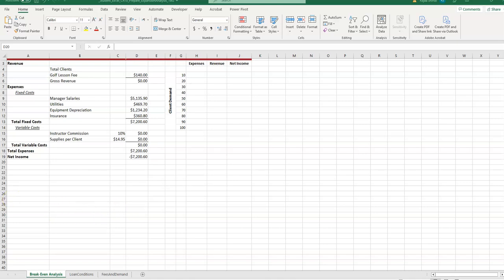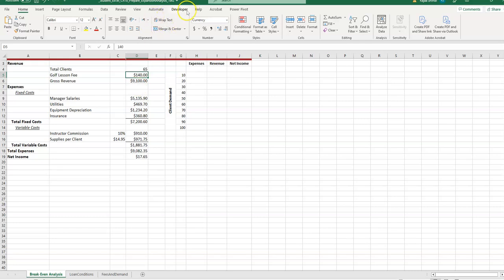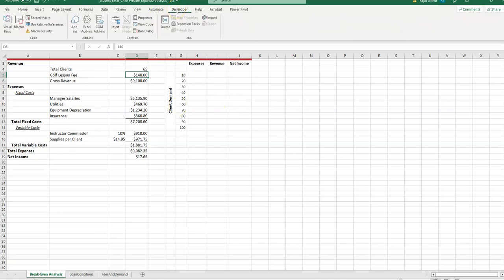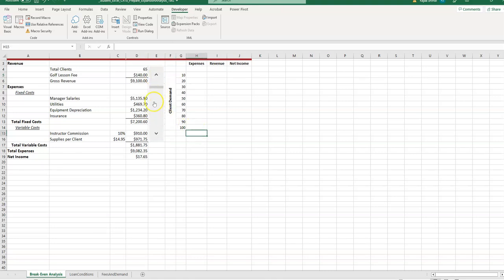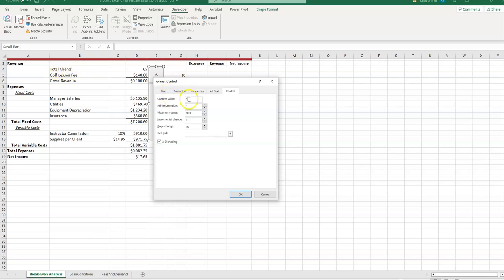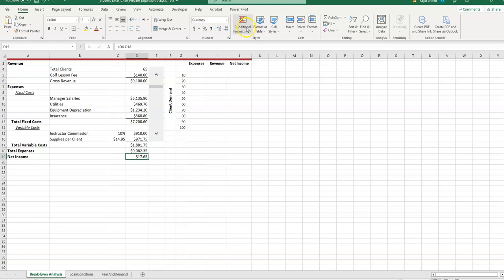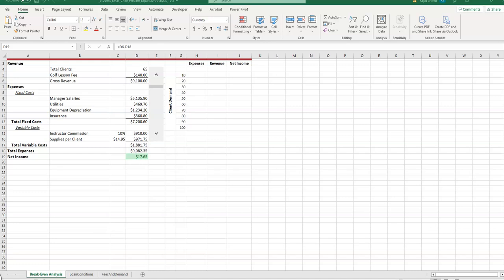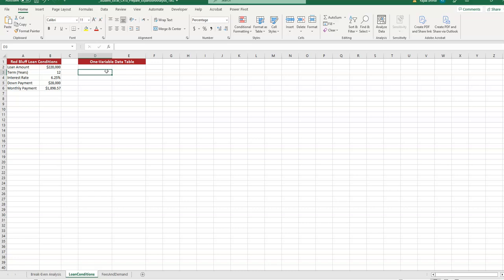Excel_Ch10_Prepare_Expansion_Analysis_PartA-Part2